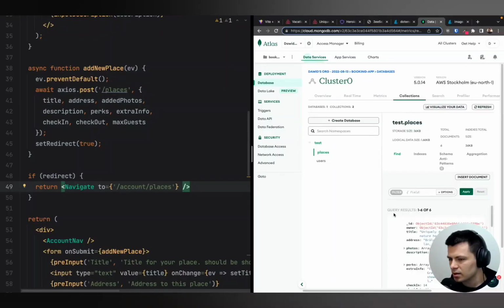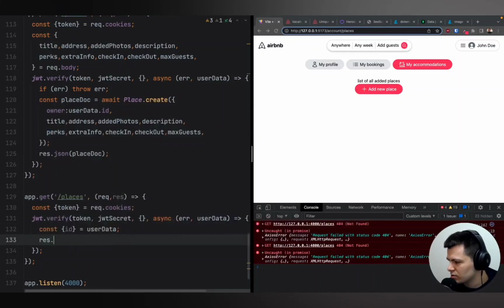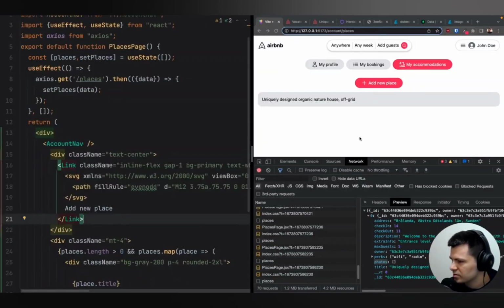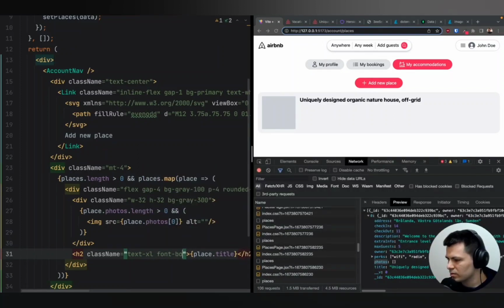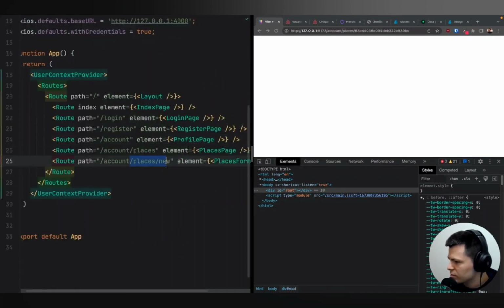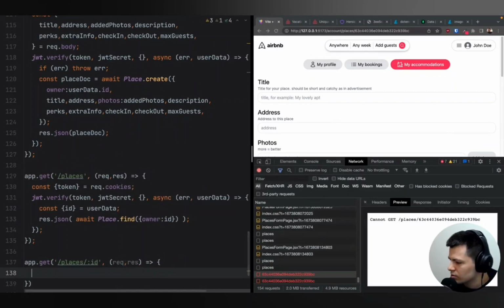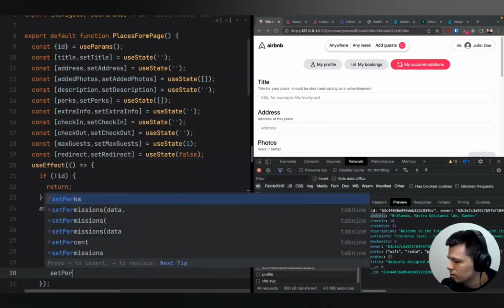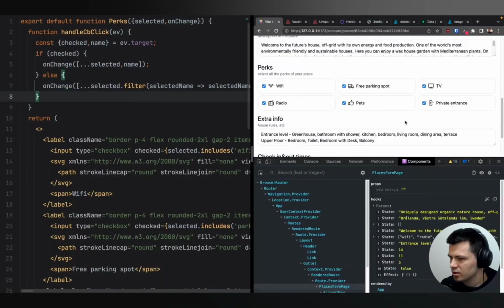Reactjs display data info on page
Display data from mongo DB on a page.